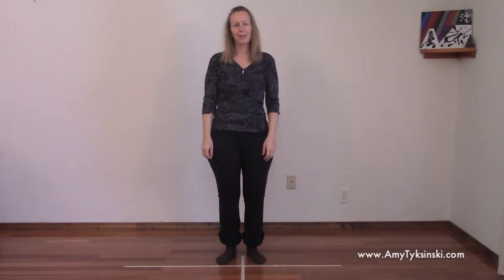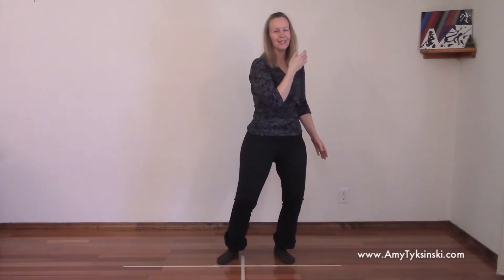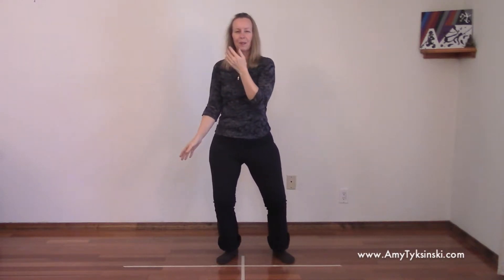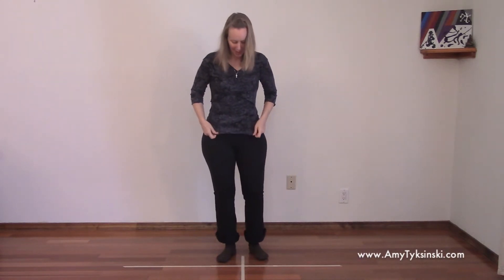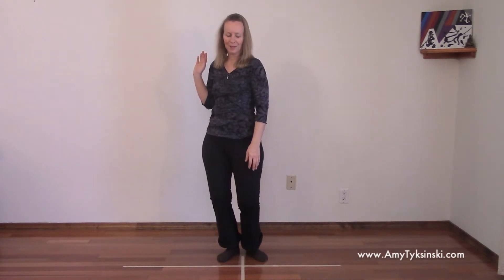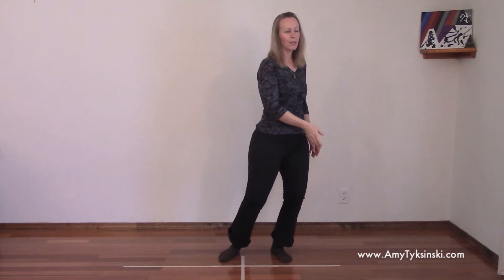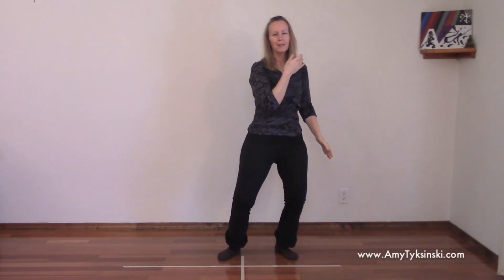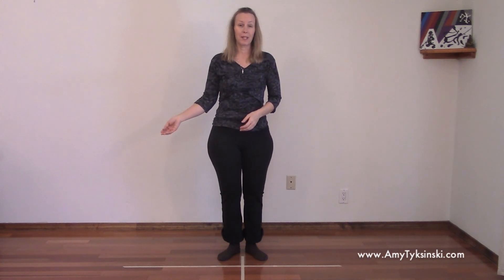T'ai Chi Chih: Passing Clouds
Learn "Passing Clouds," the 18th movement in the T'ai Chi Chih - Joy Thru Movement mindfulness moving meditation series.